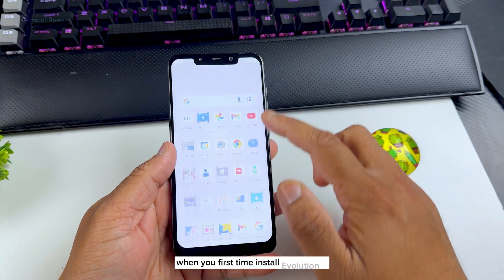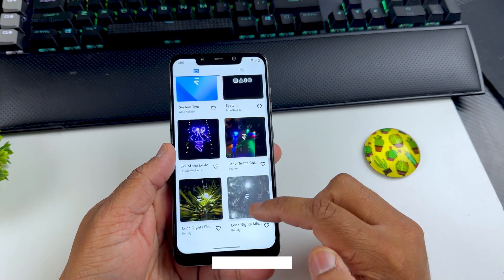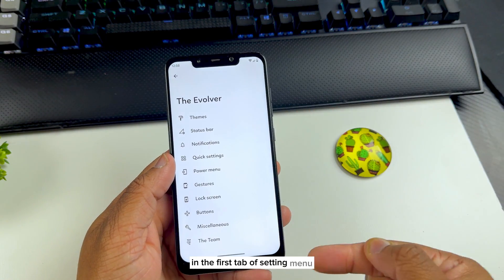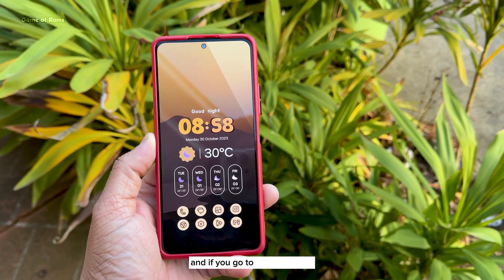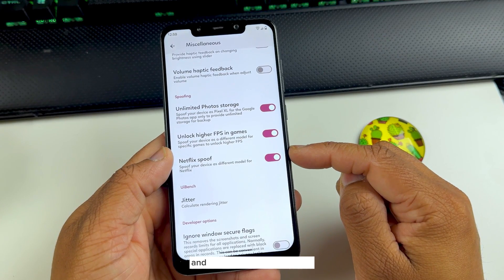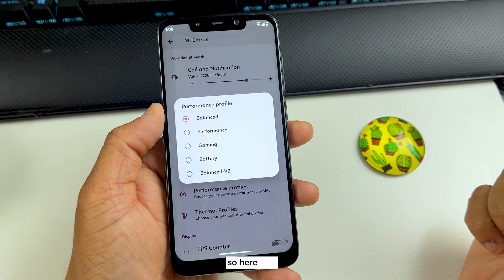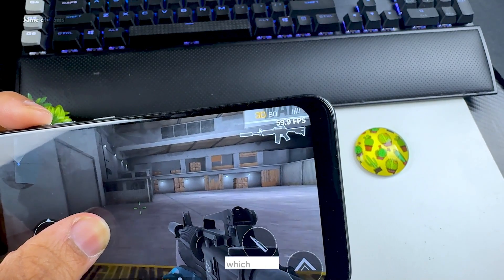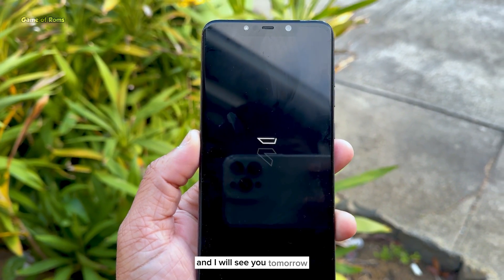Evolution X - Best Android 14 Gaming Rom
Here is Evolution X best Android 14 Gaming Rom 2023 Special Android os Made for Gaming Best pub Gaming Rom

Download Evolution X Android 14 Best Gaming Rom for
Generic Android
Google Nexus Pixel Phones
Leeco
Lenovo
Motorola
Nextbit
OnePlus
Samsung
Xiaomi
Yu
ZUK